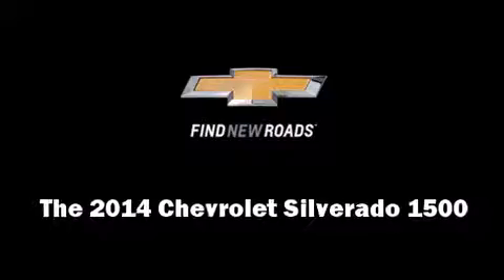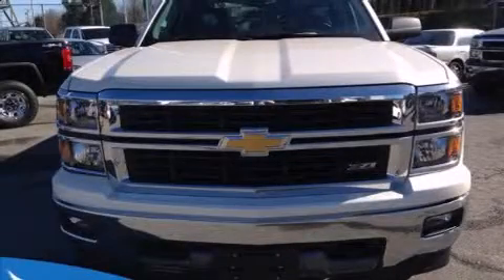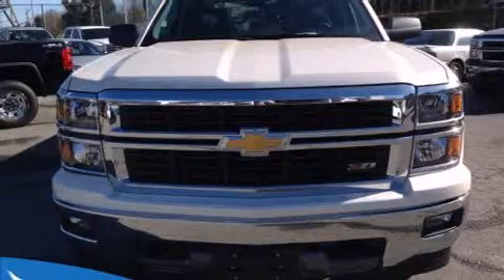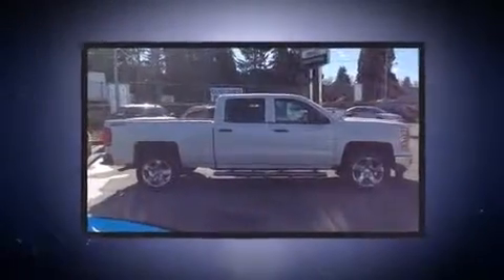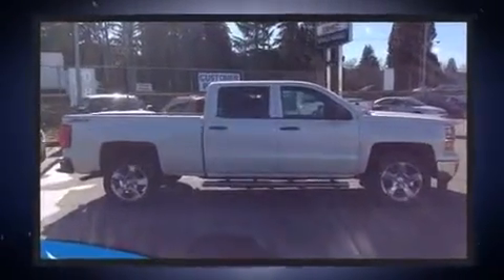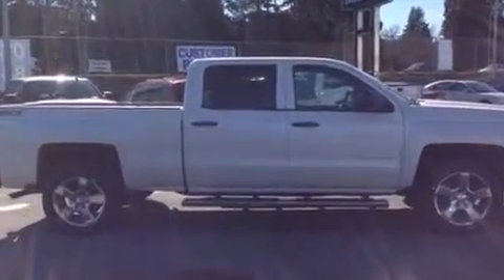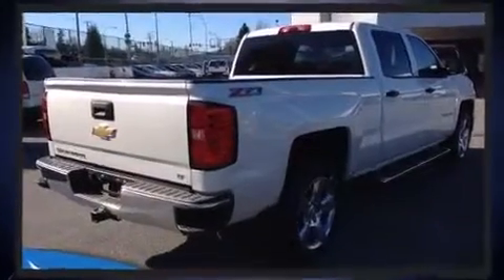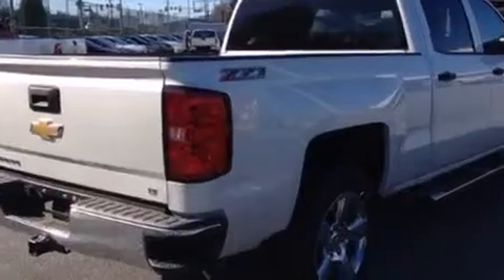2014 Chevrolet Silverado 1500 in Coquitlam, BC V3E 1K9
2595 Barnett Highway.

Come test drive this 2014 Chevrolet Silverado 1500. Smooth gearshifts are achieved thanks to the powerful 8 cylinder engine, providing a spirited, yet composed ride and drive. Four wheel drive allows you to go places you've only imagined. Top features include power windows, front and rear reading lights, a trip computer, a rear step bumper, an outside temperature display, heated door mirrors, an overhead console, and cruise control. Chevrolet also prioritized safety and security with features such as: dual front impact airbags, head curtain airbags, traction control, ignition disabling, onStar, and 4 wheel disc brakes with ABS. Various mechanical systems are monitored by electronic stability control, keeping you on your intended path. We have the vehicle you've been searching for at a price you can afford. Stop by our dealership or give us a call for more information.